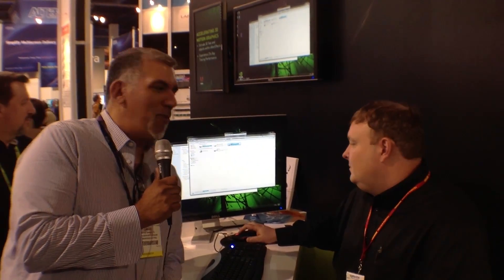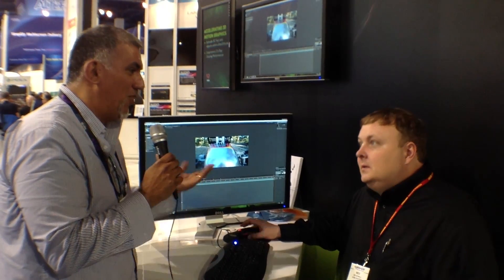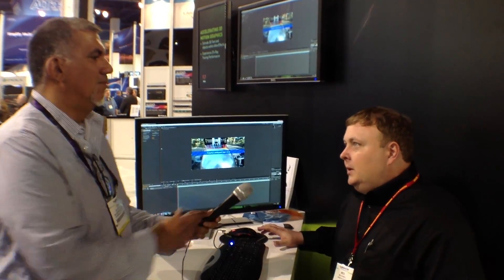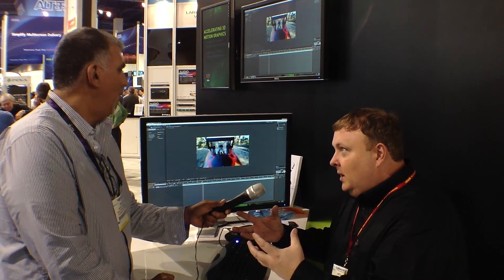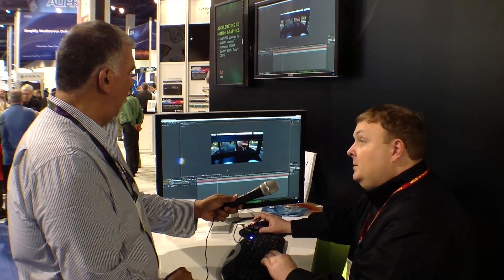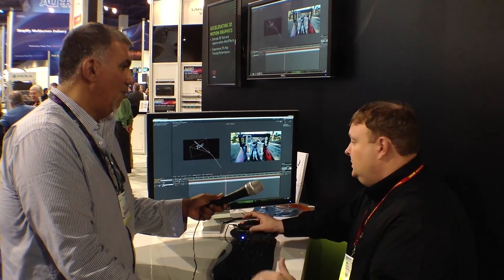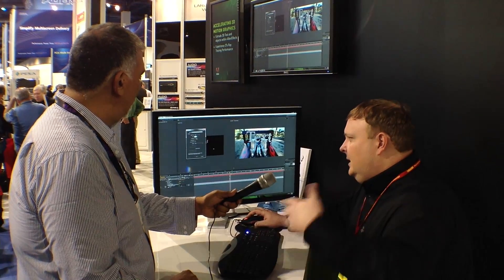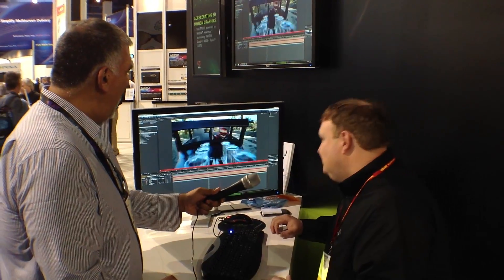NAB 2012 - After Effects CS6 and Nvidia like peas and carrots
^^^ I had a chance to speak to Adobe's Wes Howell at the Nvidia booth to discuss the huge performance upgrade in CS6.